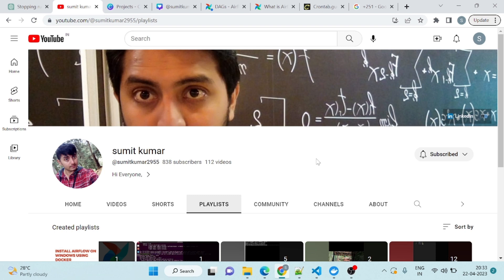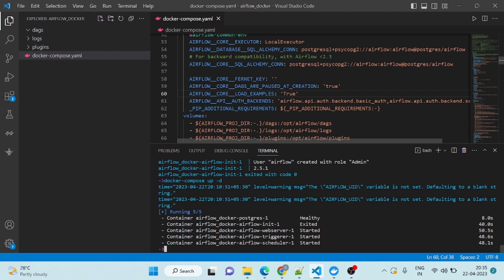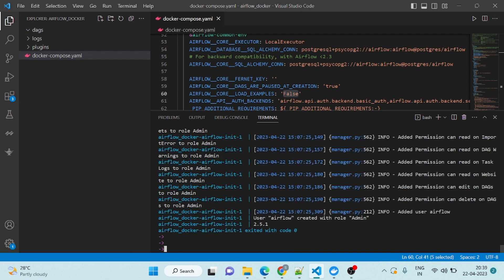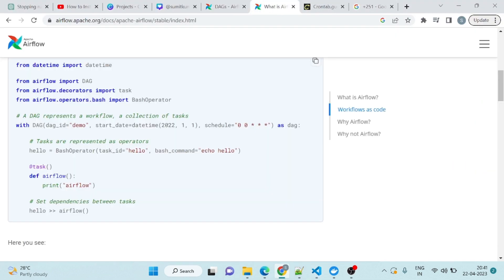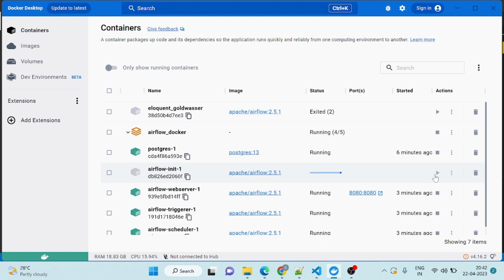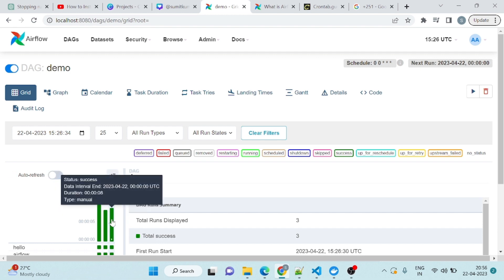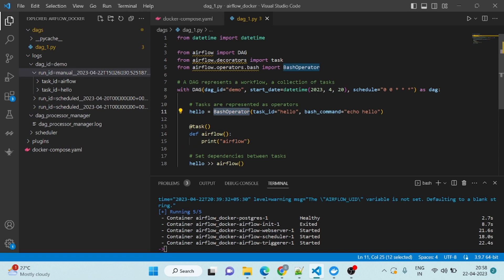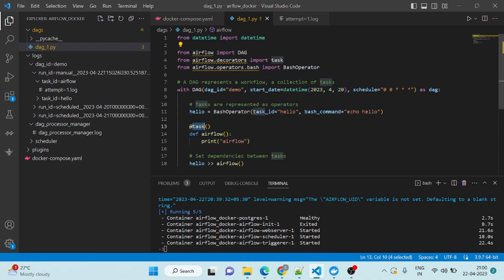Step-by-Step Guide: Creating Your First Airflow DAG for Efficient Data Pipelines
Are you new to Apache Airflow and wondering how to create your first DAG? Look no further! In this tutorial, we'll walk you through the process of building your first Airflow DAG from scratch, step by step. You'll learn how to define tasks, dependencies, and scheduling in Airflow, and how to use the Airflow UI to monitor and troubleshoot your DAG. With Airflow, you can easily automate complex data workflows, and this video will give you the foundation you need to get started. Whether you're a data engineer, data scientist, or developer, this tutorial is for you. So grab your favorite coding tool, and let's create your first Airflow DAG!